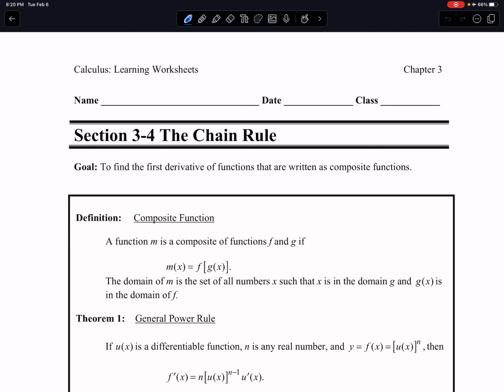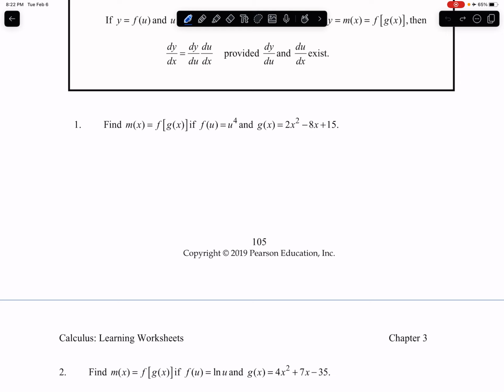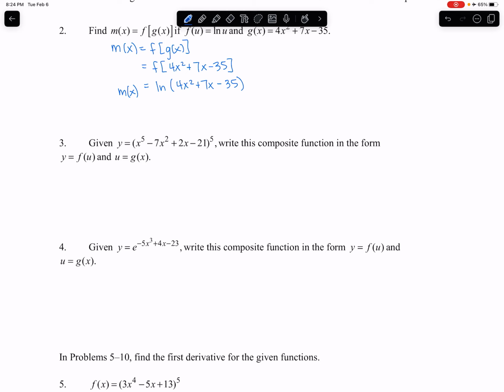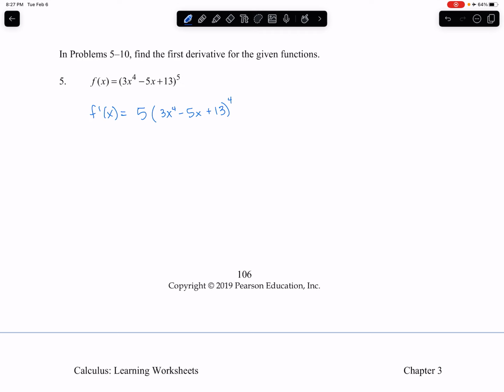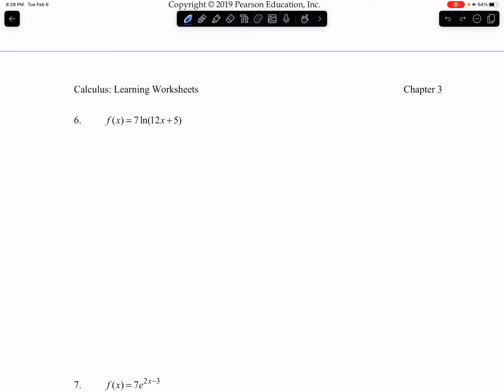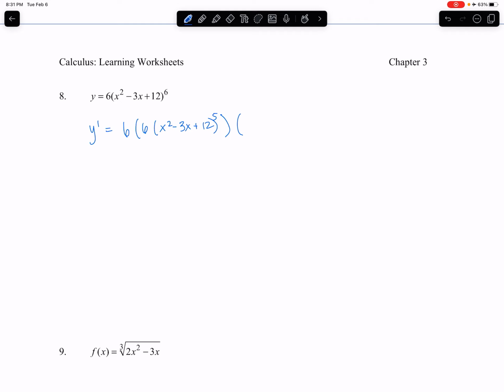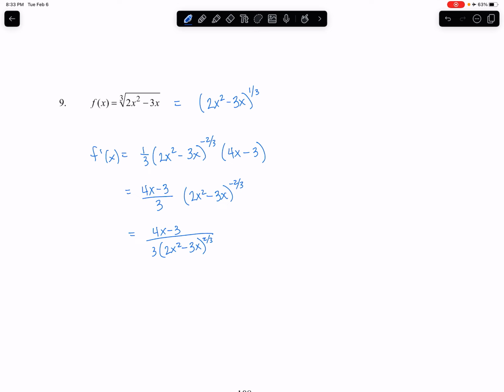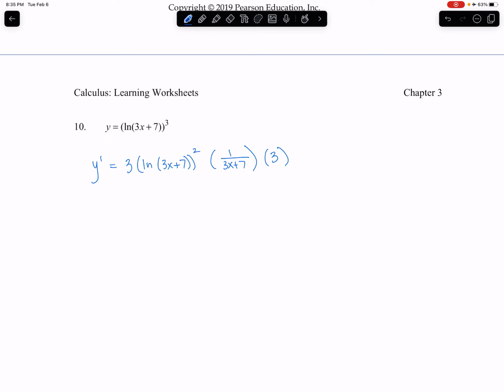3.4: The Chain Rule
Goal: To find the first derivative of functions that are written as composite functions